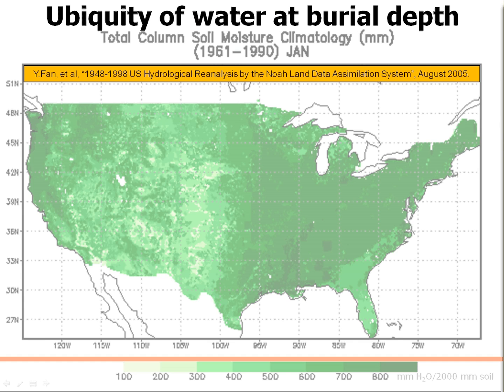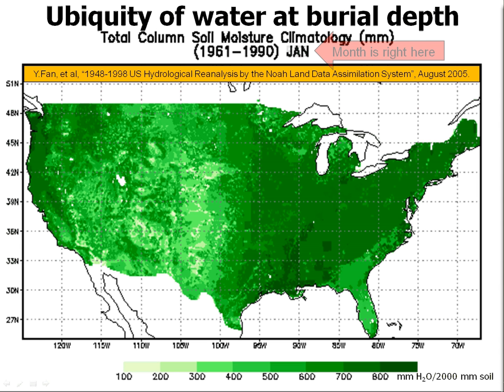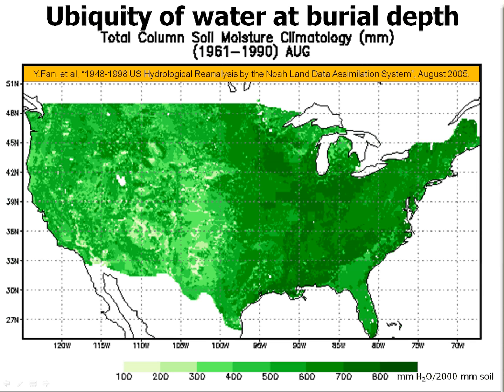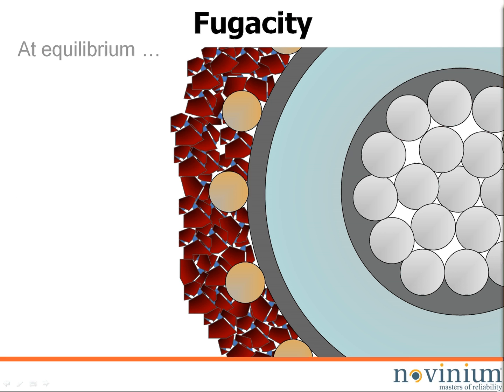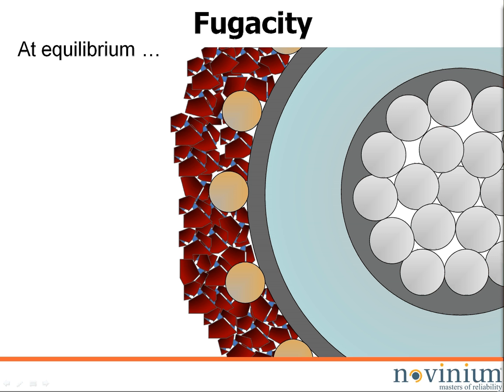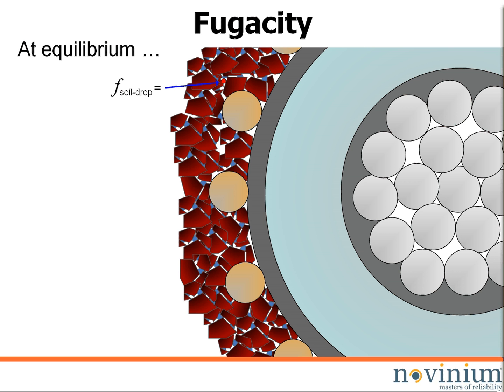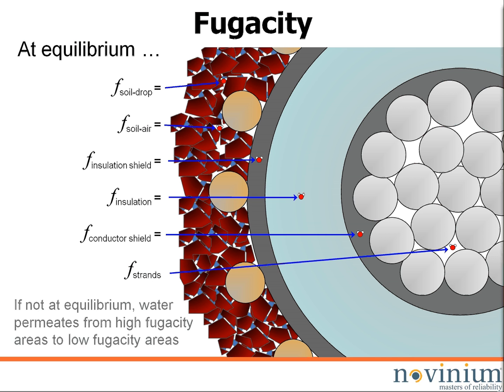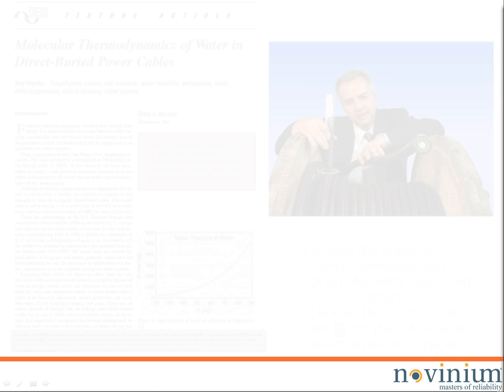Molecular Thermodynamics of Water in Power Cable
I'm Glen Bertini and I am the author of the paper the "Molecular Thermodynamics of Water in Direct-Buried Power Cables."  The paper was published in IEEE's Electrical Insulation Magazine in the November/December 2006 issue.  I know the title is a mouthful, but the content is actually quite simple. The paper answers several interesting questions, but in this video we are going to look at answering just two.

1. How much water is there at the depth at which direct-buried primary distribution cables are installed? And, ...
2. What is the implication of the presence of that water?

The paper answers these two questions and many, many more. I would encourage you to read the entire paper available at the Novinium website.

This map shows the amount of water, represented as millimeters of water in the top 2 meters of the soil column for the conterminous 48 United States.  Dark green means lots of water -- lighter green means less water.  If your cables are in Canada, you have to extrapolate from your border with the United States.  Cables are generally buried about 1 meter deep.  Right now we are looking at the thirty year average from 1961 to 1990 during the month of January.

As we watch the 12 months advance from January, we see that the amount of water varies depending upon where your cables are buried.  In North America the driest portion of the year, where the soil water content is at a minimum, occurs in August.
As we progress further into the fall and winter, wet weather quickly replenishes the water lost from the dry summer months.

As you watched this progression you might have noticed that even in driest month of August, ...

... which we return to now, there is almost always at least 100 mm of water in the top two meters of the soil.

Most of the soil in most of North America is wet most of the time!  And that doesn't even account for landscaping irrigation, prevalent where most underground residential distribution cables are buried.

Here is the part that trips-up many people. Air at 100% relative humidity is no different than liquid water as far as the cable is concerned. To understand why this is so, let me introduce you to the concept of fugacity.  Fugacity is the chemical potential of a material.  At equilibrium, that is given long times with stable temperatures, the fugacity of a liquid or a vapor is the same in adjacent phases.  The amount of water in the soil and the temperature of the soil at one meter of depth is very stable -- so actual fugacity values are very close to equilibrium most of the time.

The fugacity of water molecules within water droplets trapped between grains of sand is the same as ...

... the fugacity of water vapor in the air-space between those same grains of sand ...

... is the same as the fugacity of water present in the insulation shield ...

. is the same as the fugacity of the water present in the insulation ...

... is the same as the fugacity of the water present in the conductor shield ...

... is the same as the fugacity of the water vapor present in the strand interstices!

If the equilibrium is perturbed, water permeates from high fugacity to low fugacity.

If the soil is wet, and it almost always is in the thermodynamic sense, the cable is wet. The growth of water trees, the predominant cause of cable failures, proceeds at the same rate whether the cable is immersed in a pool of water or buried in typical North American soils at 1 meter of depth.

There are many more gems to be found in the oft-cited Molecular Thermodynamics of Water in Power Cables paper. Check it out at the Novinium, masters of reliability, website.